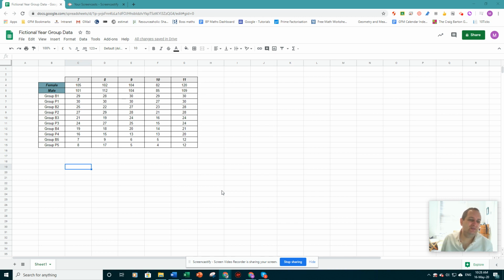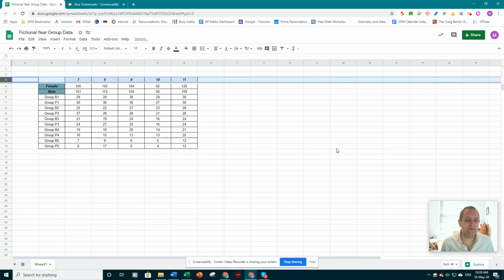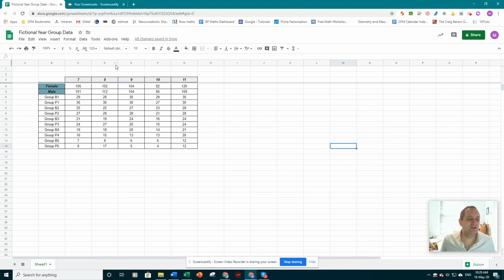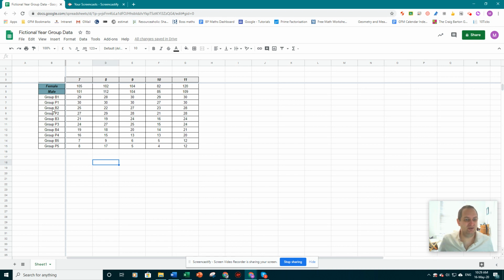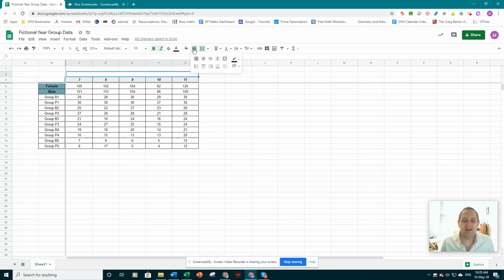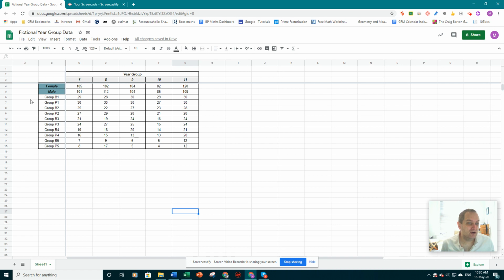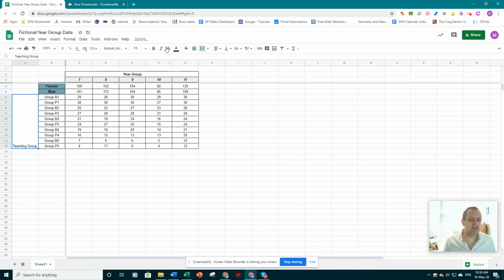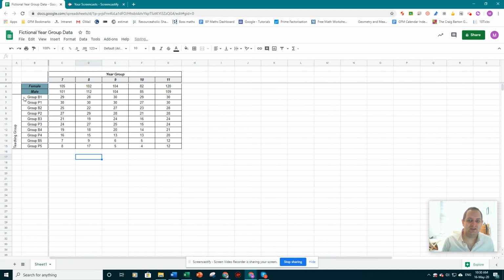Freezing rows and columns / merging cells